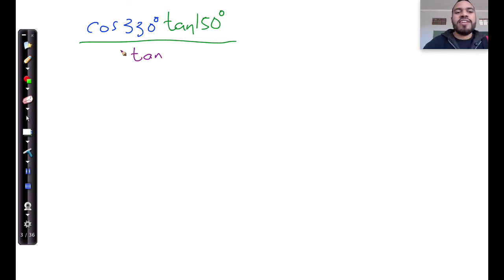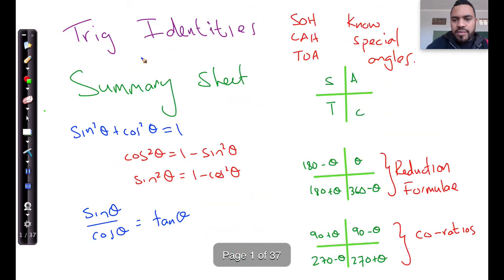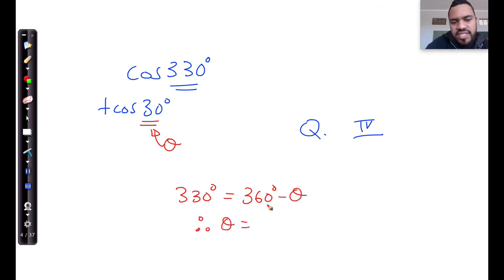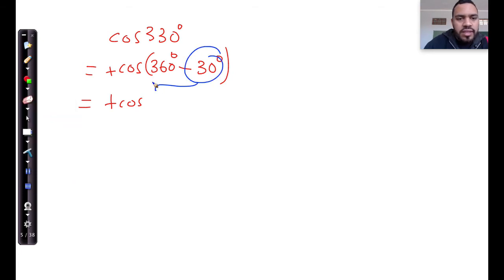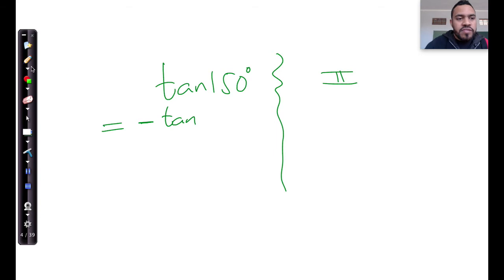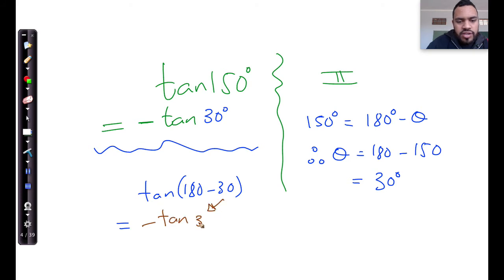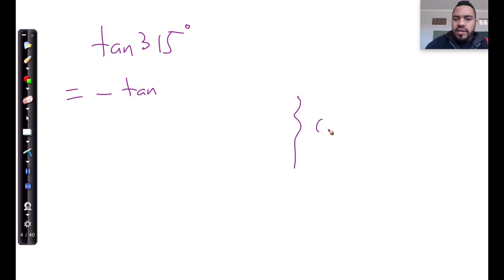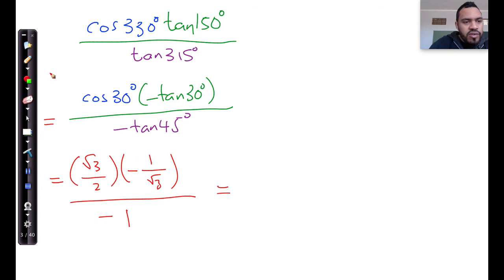b06 example 6 simplifying trigonometric expressions gr 11 and 12